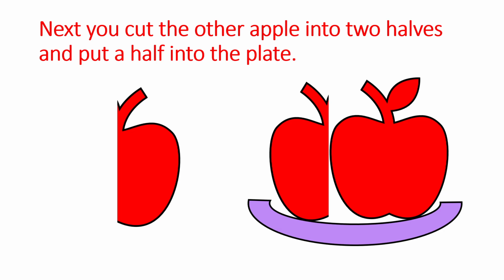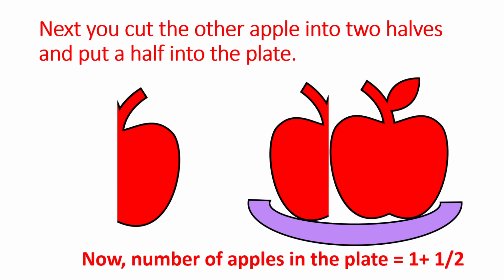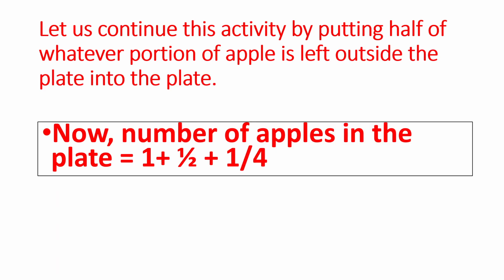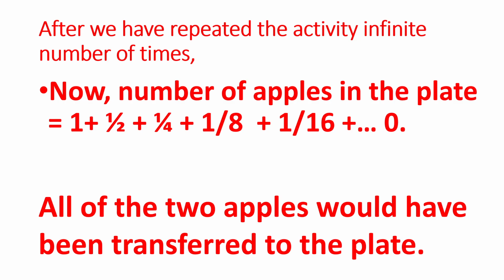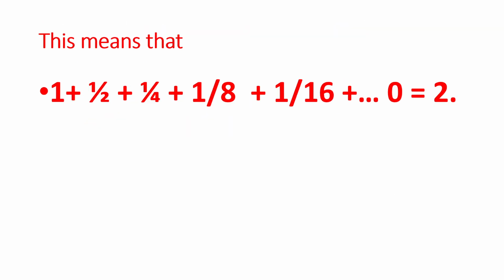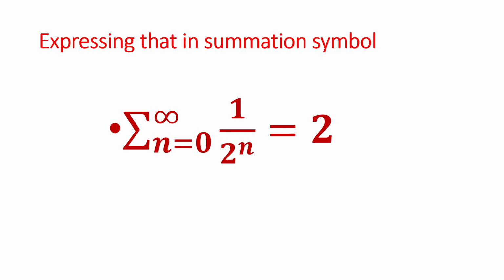Geometric series with Apples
In this video, I try to explain a mathematical derivation using a simple example.